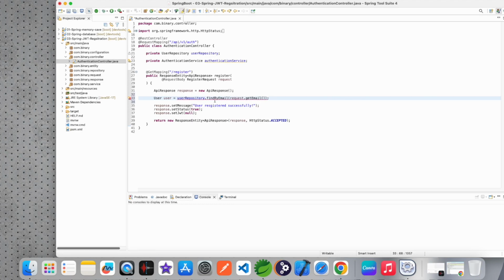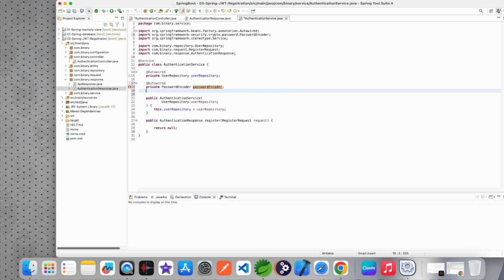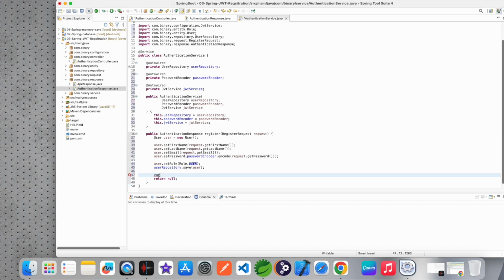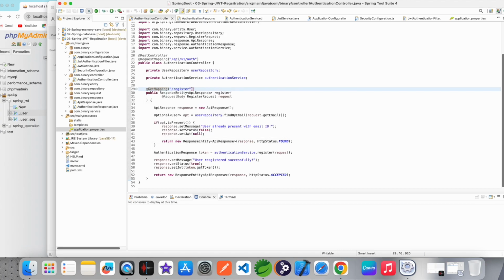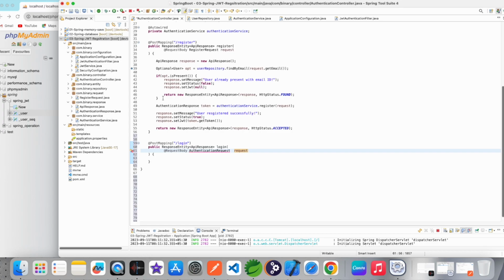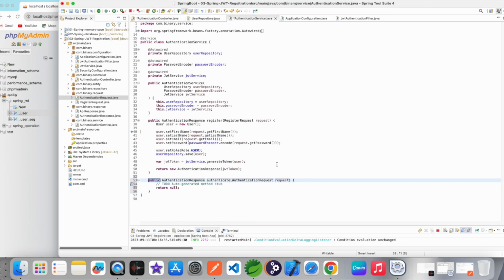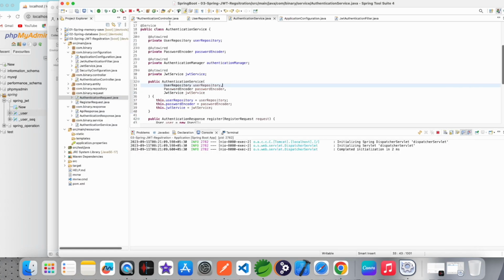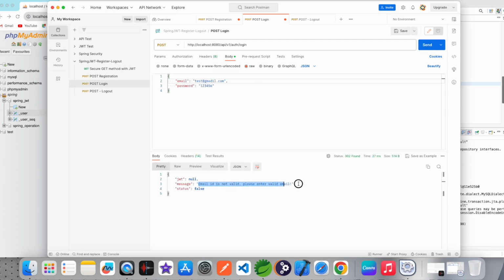Reigstration and login with validation - Test on POSTMAN (Part - 3)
User can Register and Login with token generated -  working